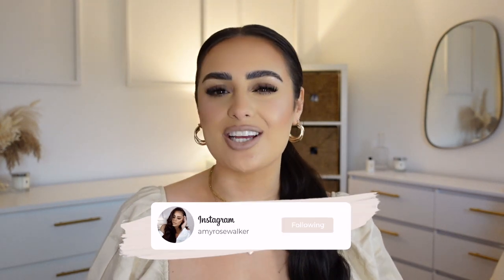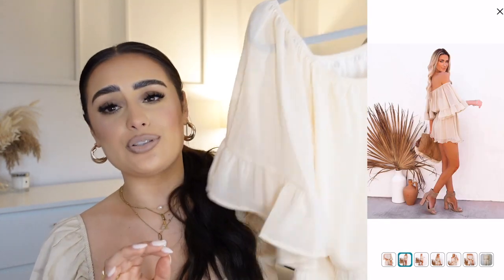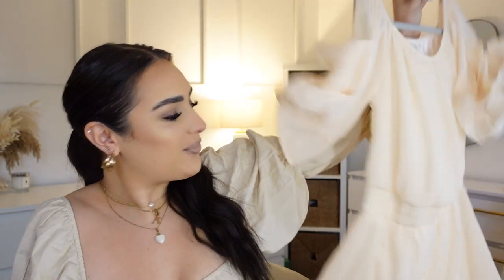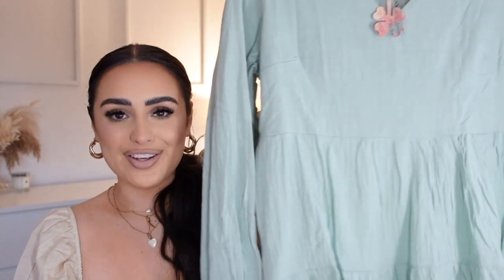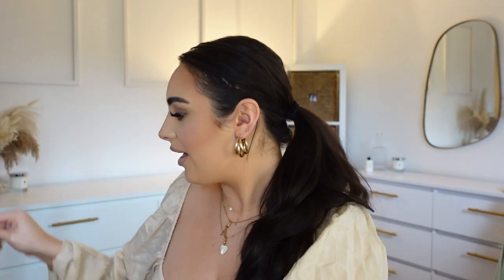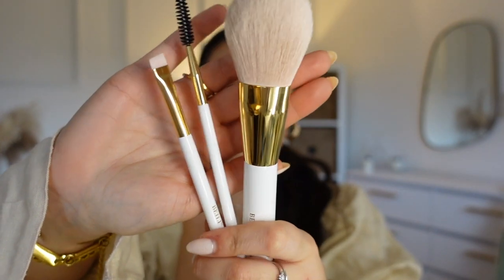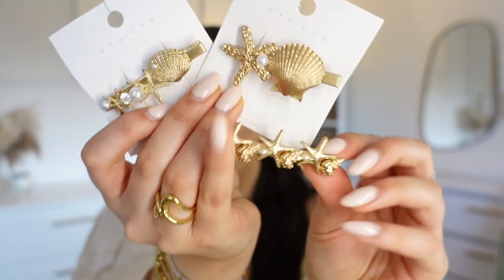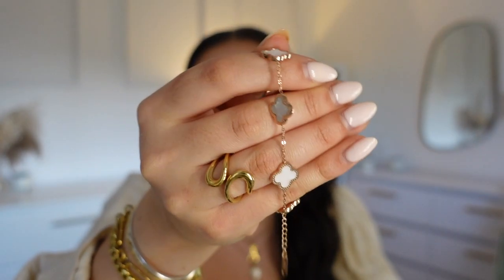AMAZON MUST HAVES | SUMMER *NEW IN*!!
AMAZON SUMMER FAVOURITES | Affordable New In

- Floaty playsuit
- Sage green dress
- Beige Sarong
- Polaroid printer case
- Polaroid Printer
- Tummy control swimsuit
- White swimsuit
- Beach bag
- Black floppy hat
- Beige floppy hat
- Gold watch strap
- Gold watch case
- Shell clips
- Four leaf clover jewellery set
- Michael Kors bag
- Makeup brushes